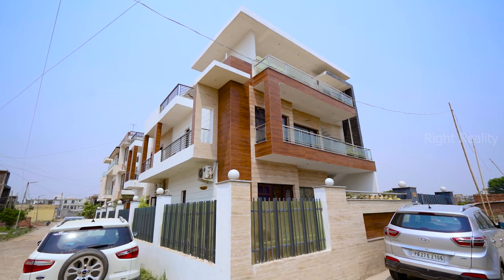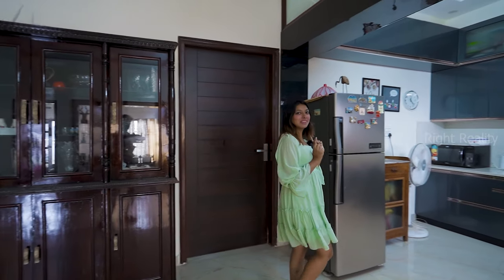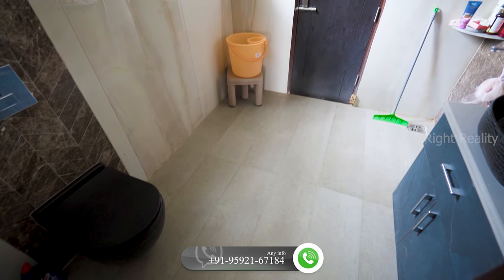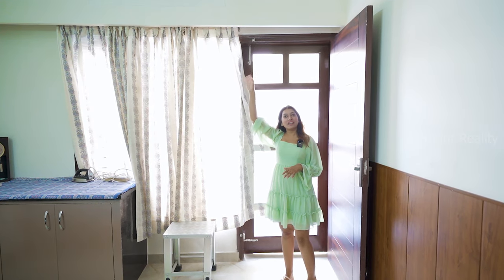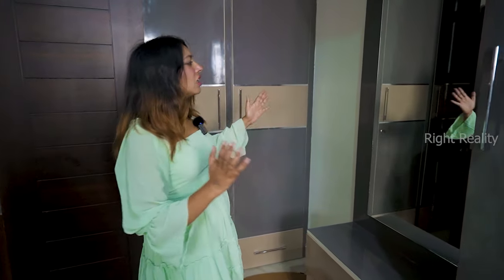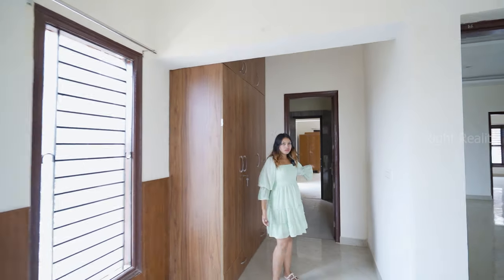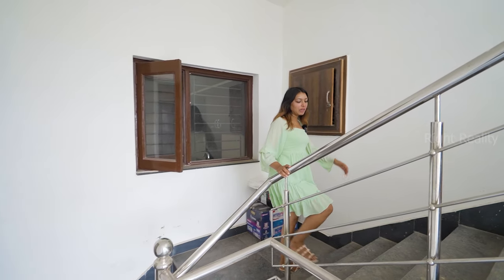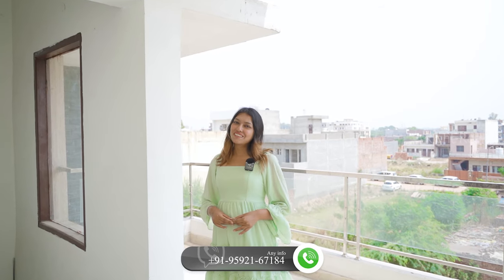दिल खुश हो जाये 280 Sq.Yard Corner House Near Airport Road Sector 123 Mohali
CORNER 280 Sq Yds House,
Near Airport Road, Sector 123, Sunny Enclave, Mohali.
7 BHK + Servant Room, Full Double Story House + 1 BHK on 2nd Floor.

Resale House Approx 3 Years Old Construction.
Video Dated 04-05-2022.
Price Demand: 2.80 cr* (Negotiable)

👉🏼 Builtup Area More than 4700 Sq Ft Approx (of all floors).
👉🏼 Plot area 280 Sq yds, Dimensions 32' × 79'.
👉🏼 Full Double Storey Builtup + 1 BHK Set built on 2nd floor.
👉🏼 Corner House with personal green belt / garden area.
👉🏼 2.5 Independent Floors Builtup with complete Accommodation.
👉🏼 3 spacious Fully Modular Kitchen.
👉🏼 With Soft closer drawers and Hydraulic cabinets with rectangle shape double sink bowl with branded Mixer taps.
👉🏼 Provision for big Size Refrigerator, Chimney, R.O and Geyser in both Kitchens.
👉🏼 Fall Ceiling designs with LED lights in all rooms in Ground Floor.
👉🏼 Fix and openable windows for proper ventilation.
👉🏼 Granite at Stairs steps.
👉🏼 Premium quality tiles Flooring.
👉🏼 Heavy Iron gate and fencing.
👉🏼 Wooden framed doors.
👉🏼 Mesh wire doors and windows.
👉🏼 Split AC Provisions in all rooms.
👉🏼 Modern front Elevation covered with face tiles.
👉🏼 Gated car Parking inside home.
👉🏼 Outside car Parking space.
👉🏼 Permanent concrete outer stairs to roof top.
👉🏼 All branded and premium items used.
Accommodation-
Ground Floor :-
✅ Separate Drawing Room (10' × 14.5').
✅ Separate Dining & living Room (14' × 18').

✅ Spacious Fully Modular Kitchen (8.5' × 13.5') with Soft closer drawers and Hydraulic cabinets with rectangle shape double sink bowl with modern design and branded Mixer taps.
✅ Provision for big Size Refrigerator, Chimney, R.O and Geyser in Kitchen.

✅ Bedroom #1 (Front-Side) (11' × 16').
✅ Wardrobes unto Ceiling Height.
✅ Big Dressing table with storage in Separate dressing Area.
✅ Provision for split A.C in bedroom.
✅ Attach bathroom (7' × 8.5') (Also connected with 2nd bedroom) with modern design and branded Sanitary and bathroom Fitting Diverter, vanity and wall mounted toilet seat, wall tiles upto ceiling height.

✅ Bedroom #2 (11' × 16.5').
✅ Wardrobes upto Ceiling Height.

✅ Bedroom #3 (13' × 16.5').
✅ Dressing and bathroom area (6' × 16.5').
✅ Big Dressing table with storage.
✅ Bathroom with modern design and branded Sanitary and bathroom Fitting Diverter, vanity and wall mounted toilet seat, wall tiles upto ceiling height.

✅ Big size Rear washing Area.
✅ Servant room at Rear washing Area.

✅ Spacious Fully Modular Kitchen (8.5' × 13.5').

✅ Wardrobes.
✅ Attach bathroom (7' × 8.5') (Also connected with 2nd bedroom) with modern design and branded Sanitary and bathroom Fitting (1 balcony attach).

✅ Wardrobes and Dressing table with storage in Separate dressing Area.

✅ Wardrobes upto Ceiling Height attach Dressing table with storage in Separate dressing Area.
✅ Attach bathroom (6' × 8.5') with modern design and branded Sanitary and bathroom Fitting (vanity Include).

✅ Washing area and balcony at backside.
2nd Floor :- Proper 1 BHK set built.

⚠️NOTE:- All mentioned sizes are approximate, Minor variation is possible in sizes.

Promoted By:
OPC Group